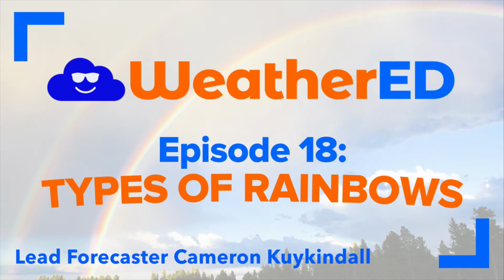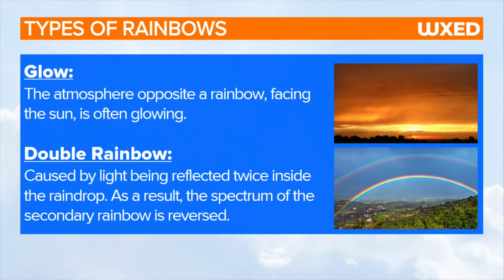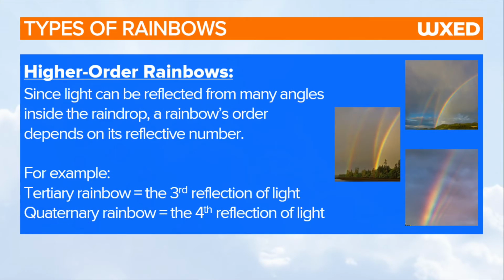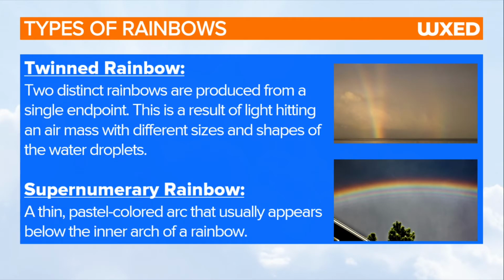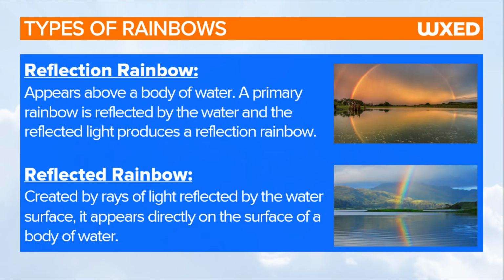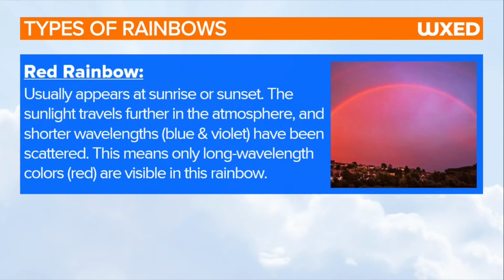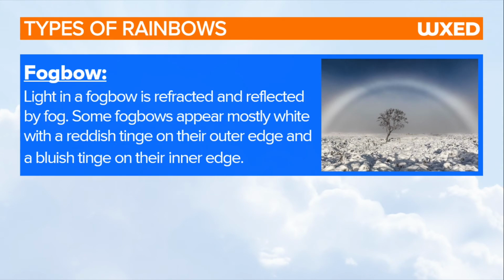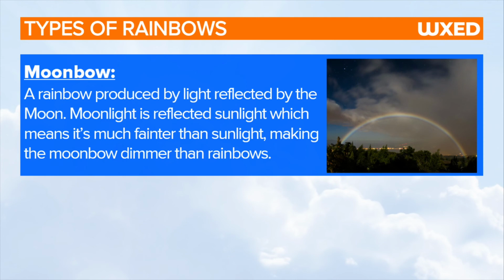WeatherEd: Episode 18: Types of Rainbows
In this episode of WeatherEd, Lead Forecaster Cameron Kuykindall explores the science behind ten different types of rainbows. 🌈